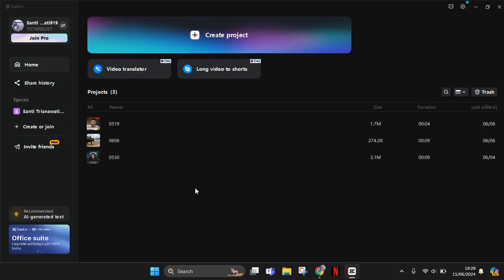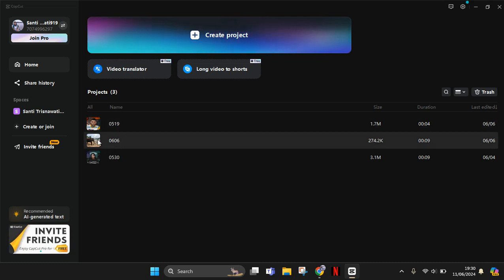✅ MASTERCLASS: How to Copy Your Projects on CapCut PC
This is how you can copy/ duplicate projects on CapCut PC